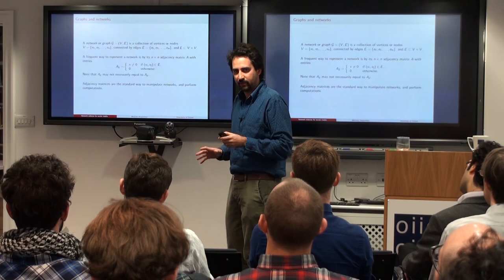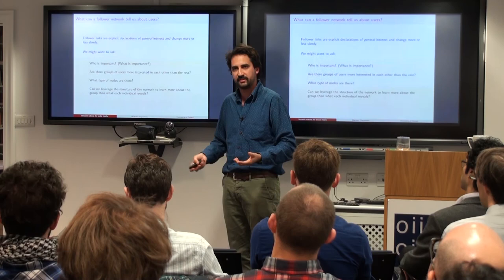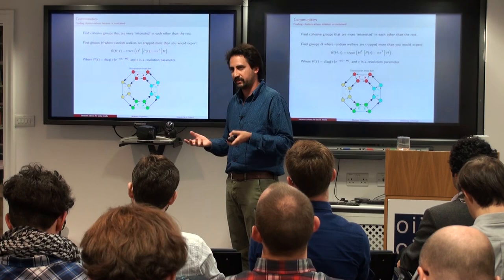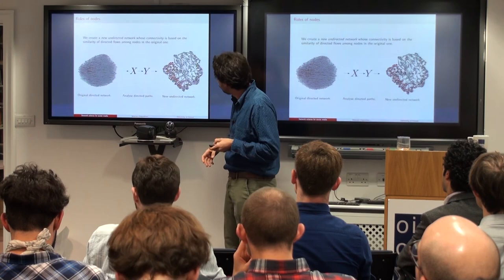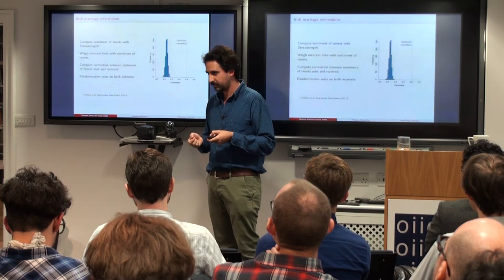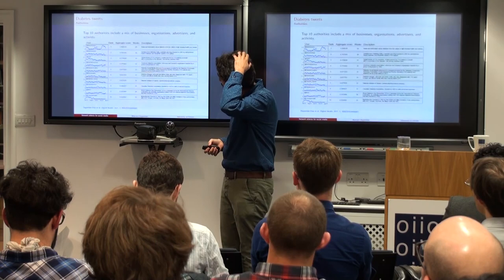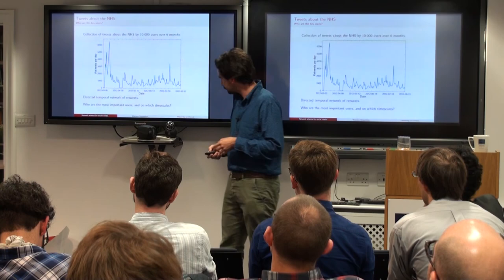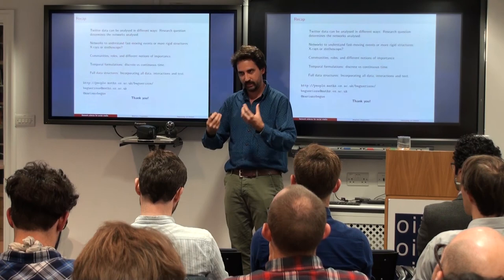OII Colloquia: Network science for online social media: an x-ray or a stethoscope for society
The Oxford Internet Institute is excited to welcome Dr Mariano Beguerisse Díaz from the Oxford-Emirates Data Science Lab for the OII Colloquia 'Network science for online social media: an x-ray or a stethoscope for society'